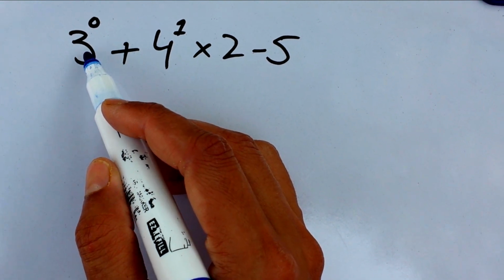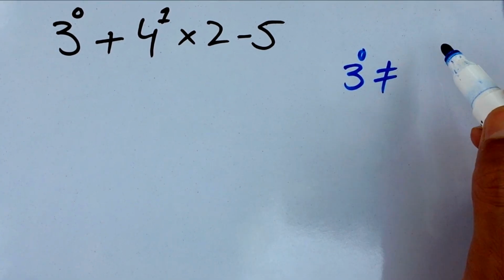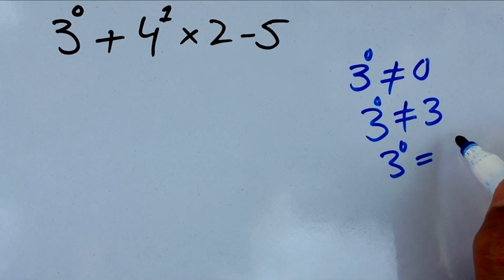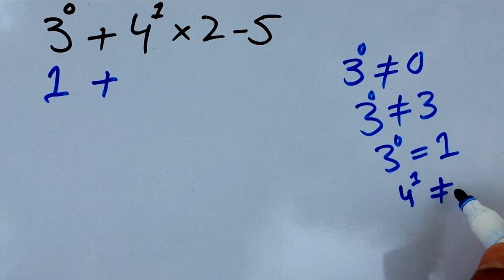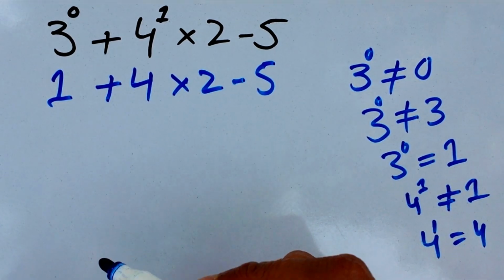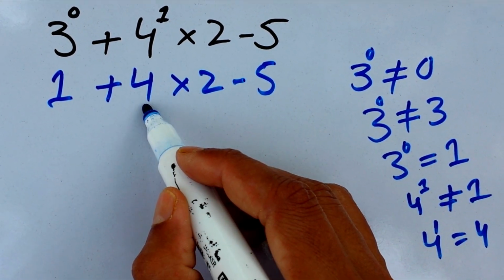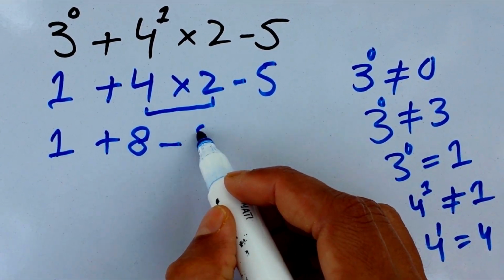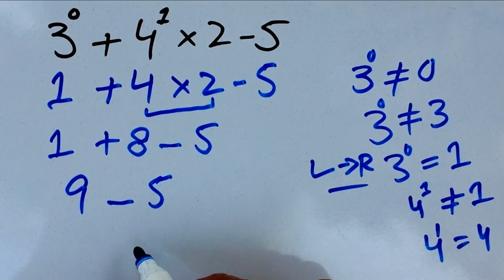This Question Looks Easy, But It’s Not